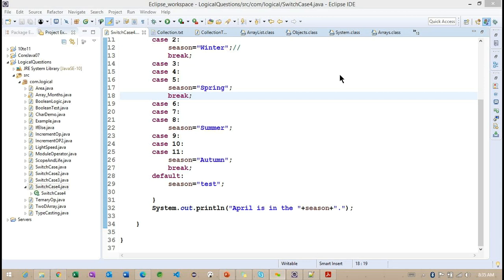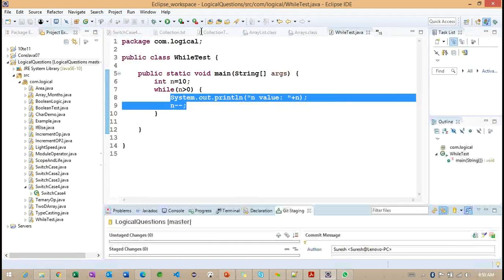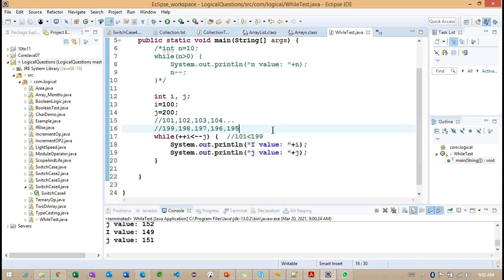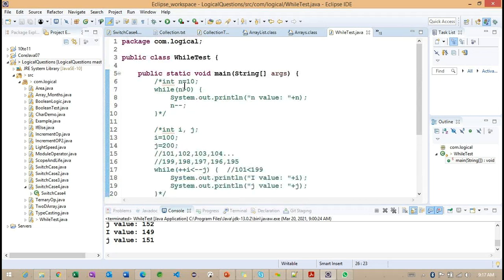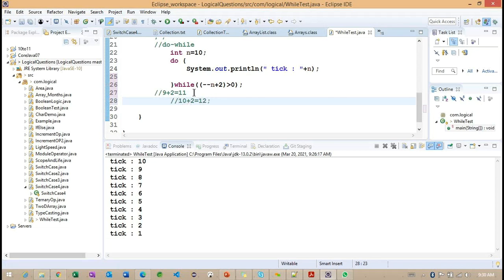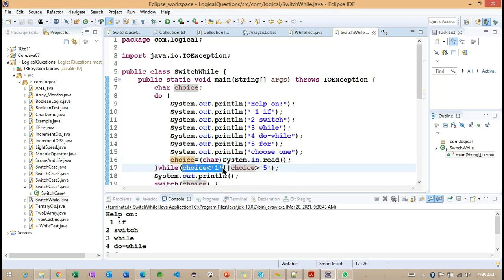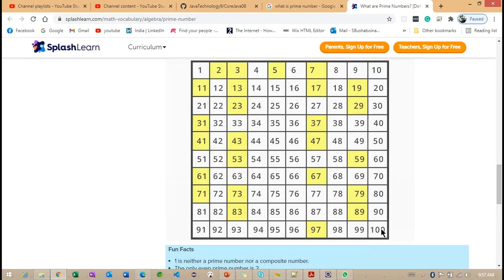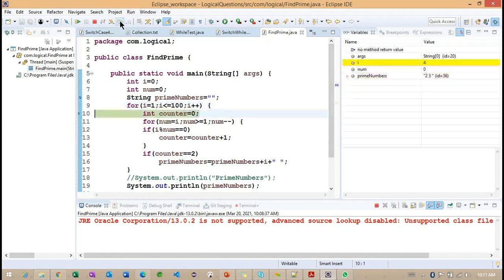Instant Meeting 2021 03 20 4